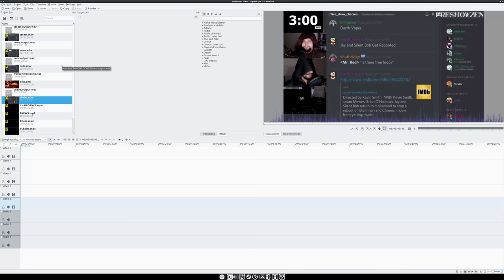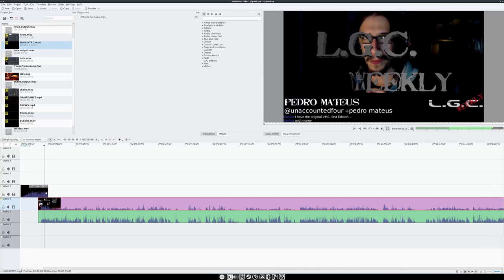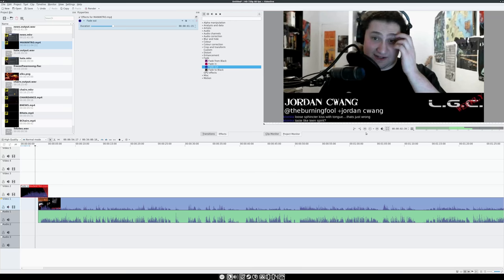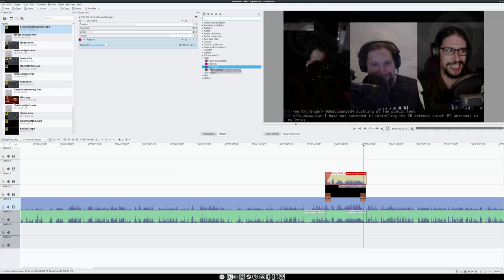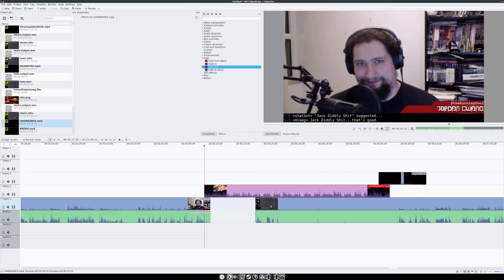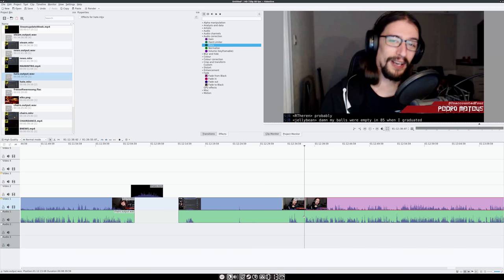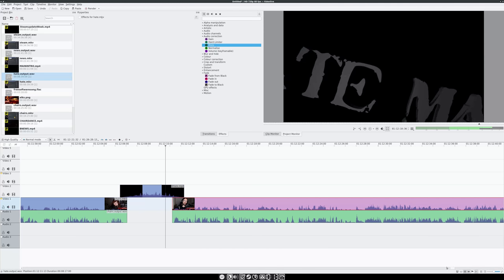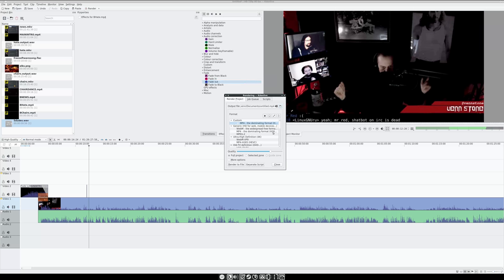Editing LinuxGameCast Weekly With Kdenlive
This is how we turn random bits of nonsense into episodes of LinuxGameCast Weekly using Kdenlive.